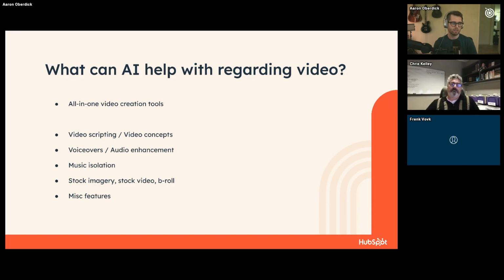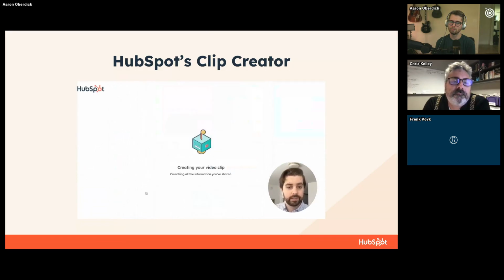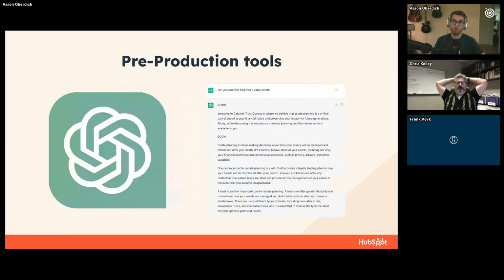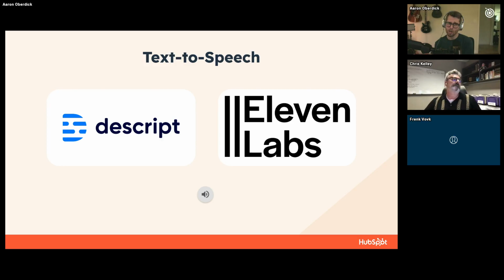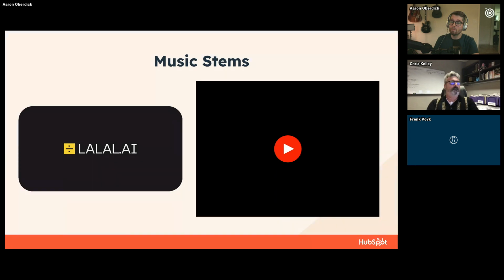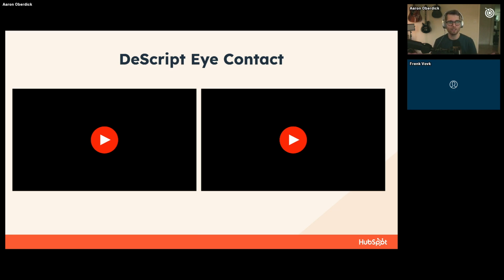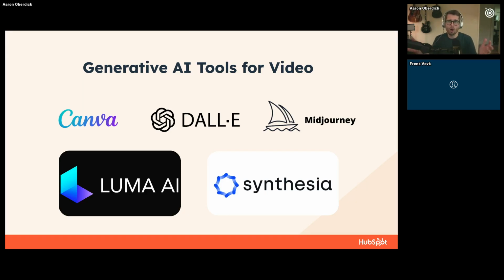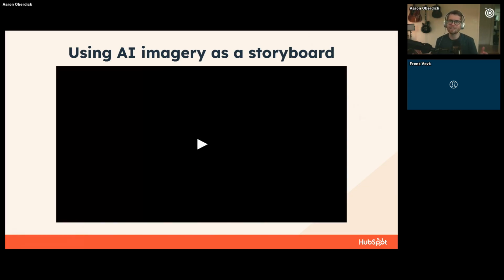Video HubSpot User Group: Integrating AI Tools Into your Video Marketing Strategy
Learn how to use AI tools to generate and execute your video marketing ideas. Want to join the next session live? Join our Video Marketing HubSpot User Group for updates